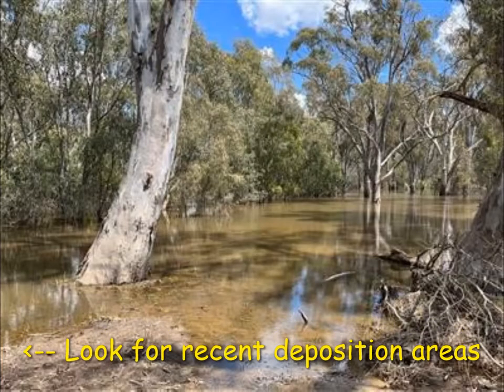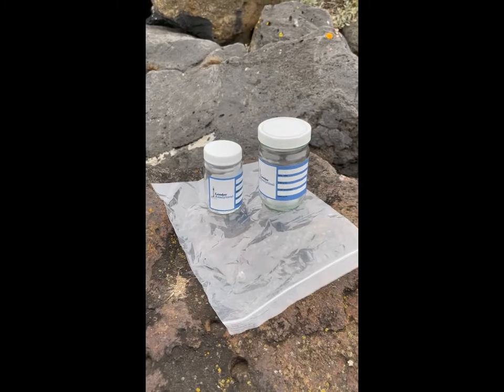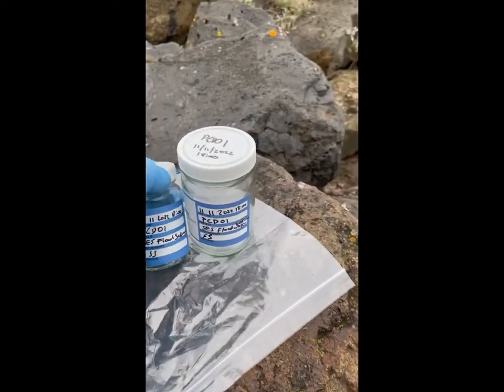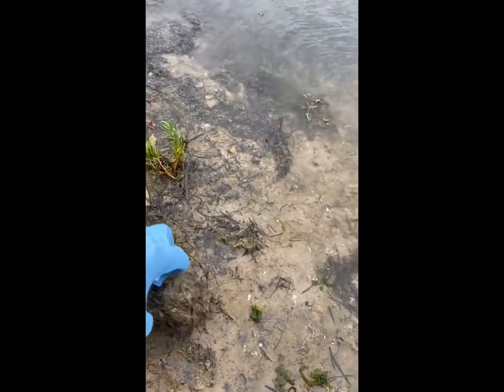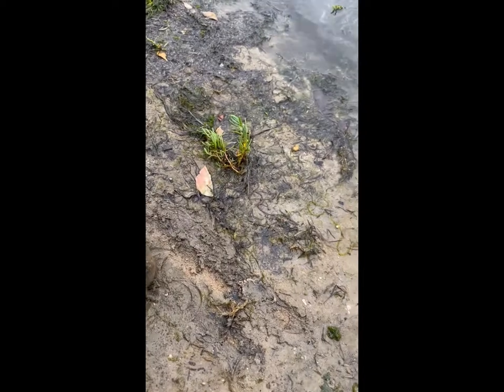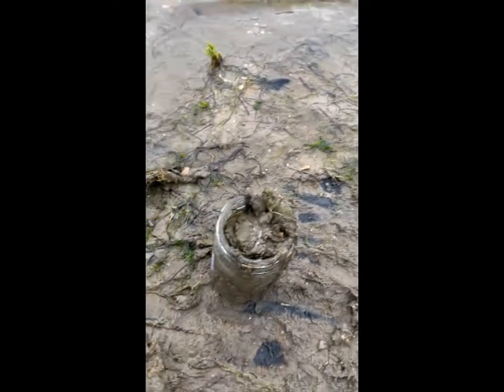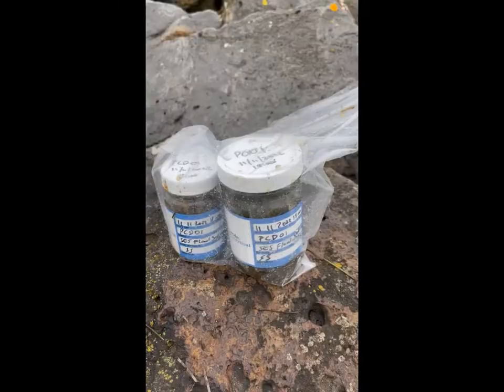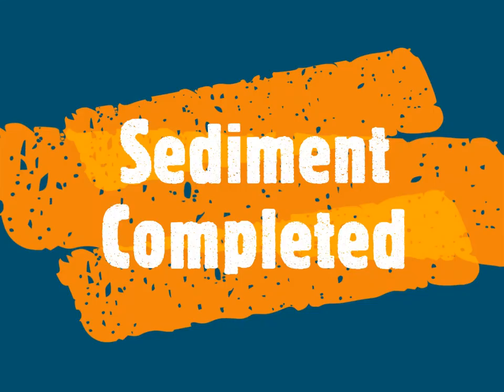Sediment sampling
How to sample river deposited sediment from the bank using jars